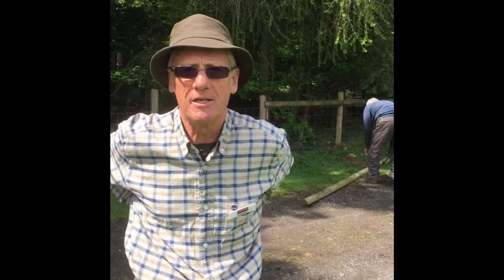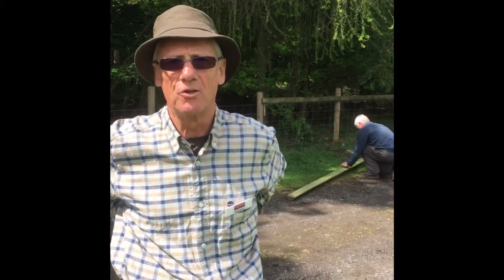Rangers Volunteering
The volunteer Ranger team meet every Thursday and assist with a wide variety of important jobs across the vast parkland, including planting, hedging, survey work and site maintenance.

You can see some of the volunteers hard at work in the background of this video repairing fencing. John kindly takes some time out to tell us about all the new skills he has learnt during his time at Tatton and what he enjoys about volunteering with the Ranger team.

If you would like more information on volunteering at Tatton, please